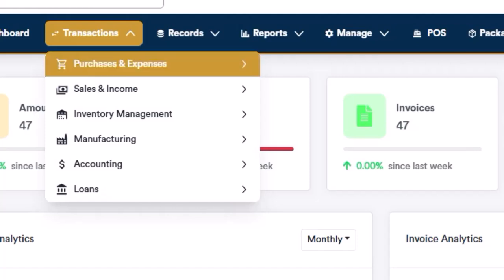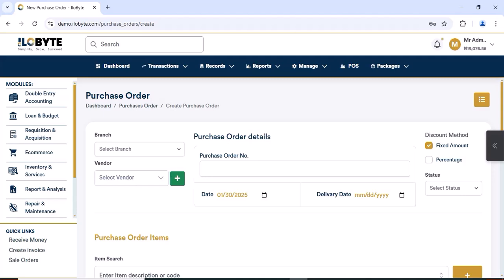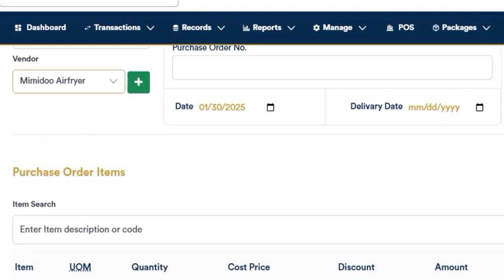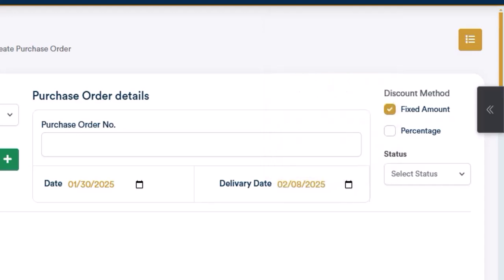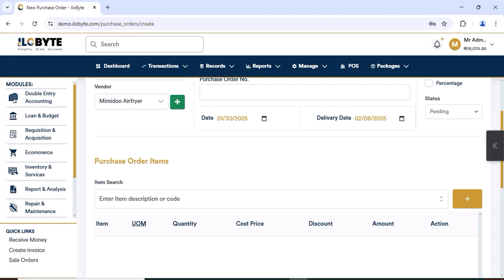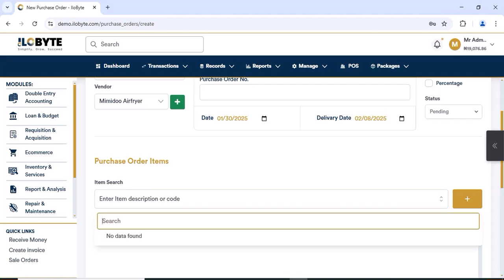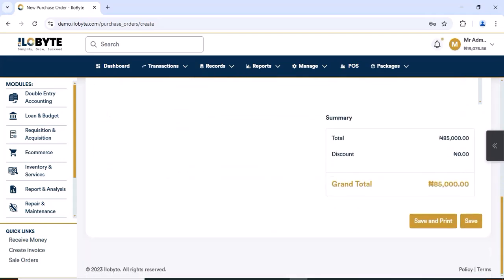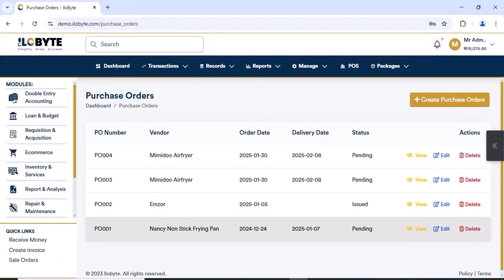004 How To Create A Purchase Order On Ilobyte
📌 Streamline Your Procurement Process with IloByte! 🚀

In this tutorial, we’ll guide you through the simple steps to create a Purchase Order (PO) on IloByte, ensuring smooth procurement and inventory management. You’ll learn how to:
✅ Navigate to the Purchases & Expenses module 🛒
✅ Create a new Purchase Order and fill in supplier details 📝
✅ Add items, quantities, and pricing for accurate tracking 📦
✅ Manage approvals and monitor order status 🔄
✅ Generate reports for better financial control 📊

With IloByte’s powerful procurement system, you can efficiently track your purchases, manage vendor relationships, and optimize your supply chain with ease.